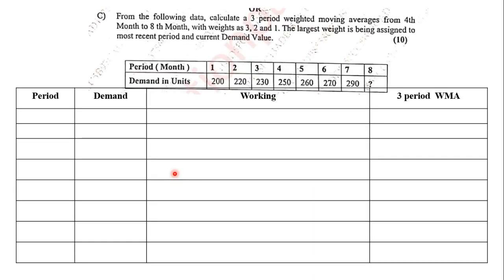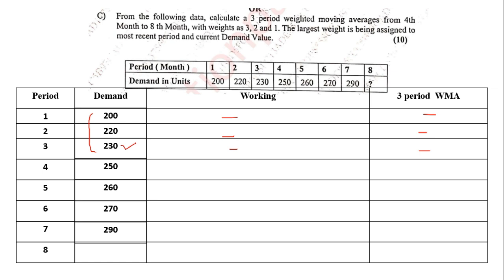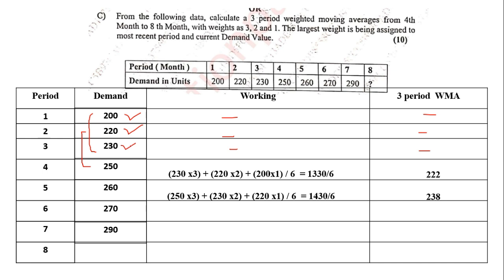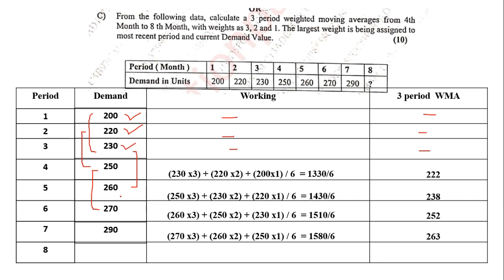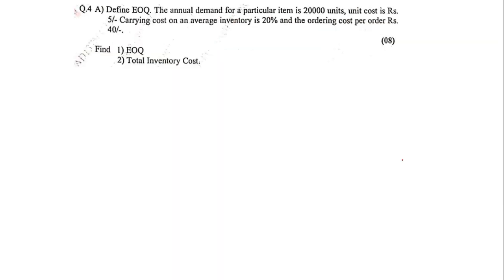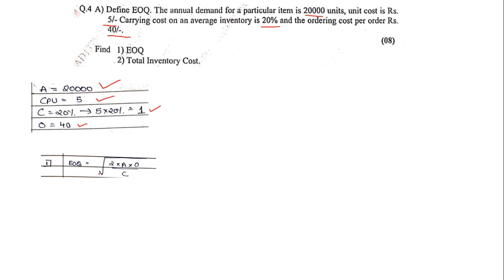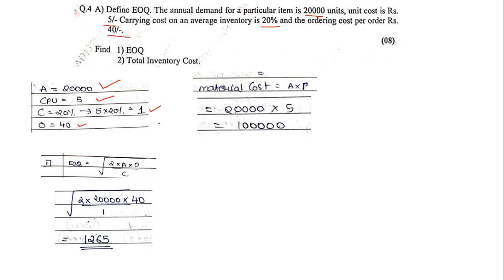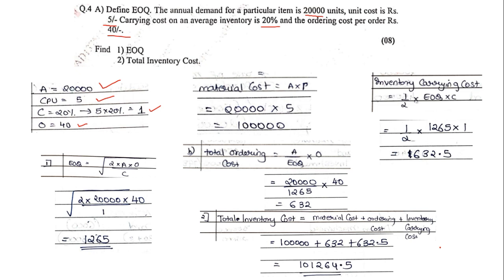Logistics and Supply Chain Management| November 2022 :University Question Paper| TYBMS SEM-V | LSCM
In this video, we go over the November 2022  University Question Paper for Logistics and Supply Chain Management (LSCM) for TYBMS Semester V. This session provides a detailed analysis of the paper, offering insights into important topics, question patterns, and key concepts that are likely to appear in your exams. Whether you're preparing for your upcoming LSCM exam or looking to strengthen your understanding of the subject, this video is a valuable resource. Stay ahead in your studies with this comprehensive breakdown of the 2018 LSCM paper.